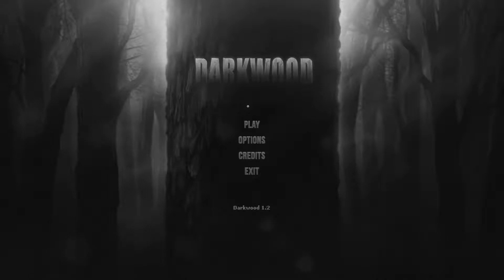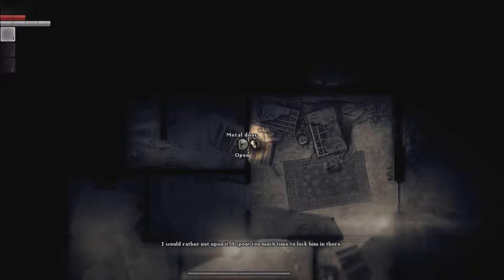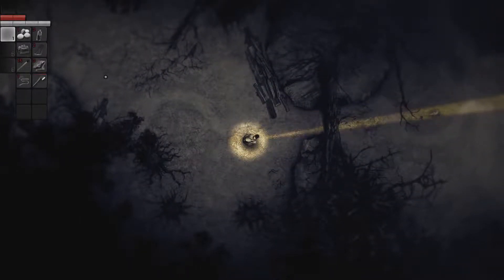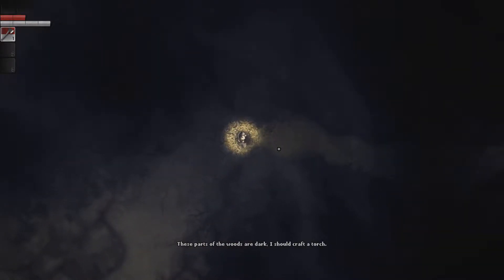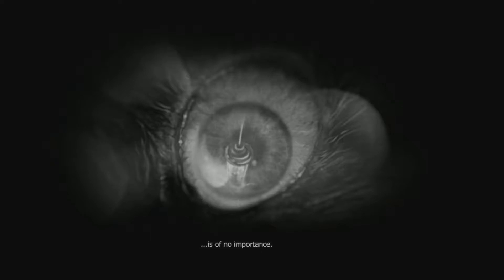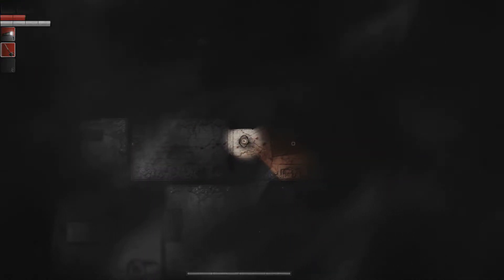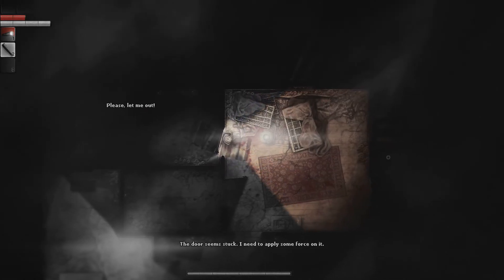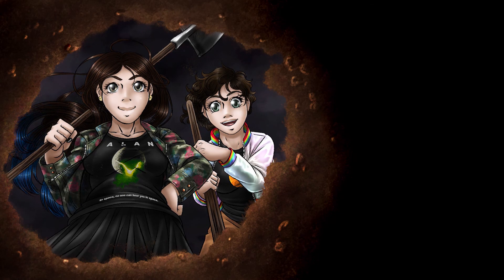Ode to a Shitstorm: Darkwood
Inspired by the former Super Best Friends Group, miss y'all but I'm glad going your separate ways made you happy :) Today' s Game: Darkwood